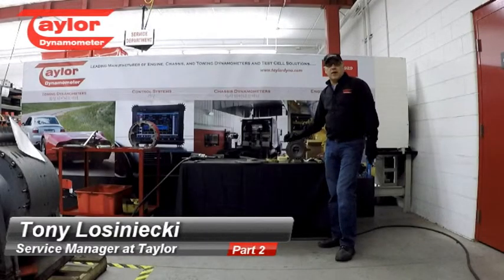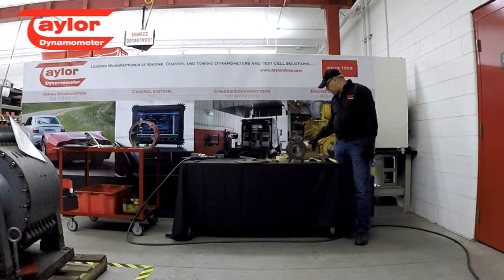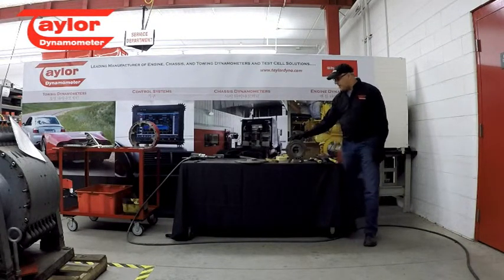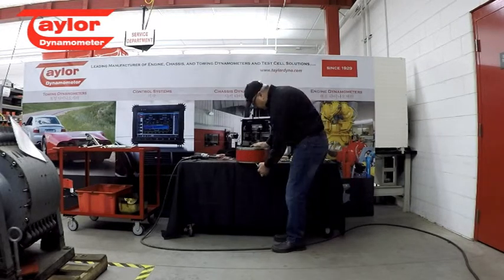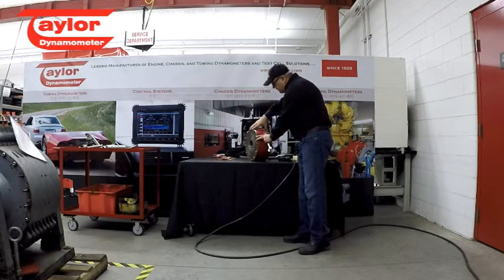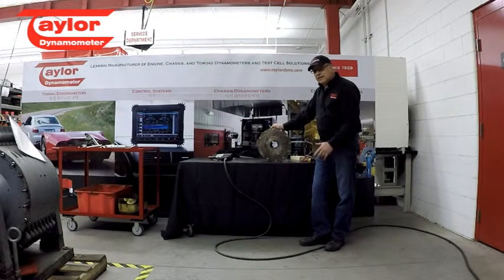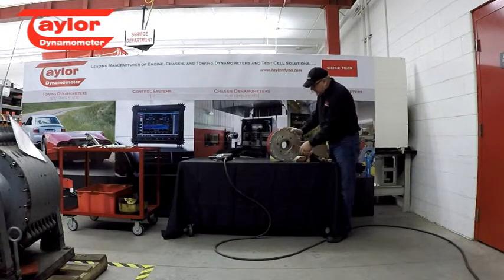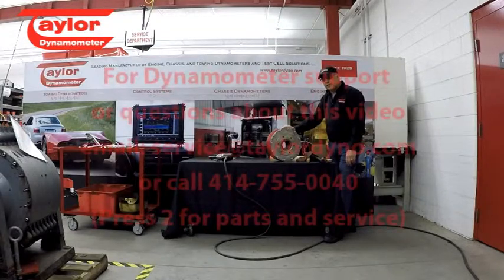Rebuilding a Torsional Coupling on a DX Dynamometer (Part 2)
This video provides "how to" information on rebuilding a Torsional Coupling on a DX Dynamometer. This is Part 2 of a 3 part series.